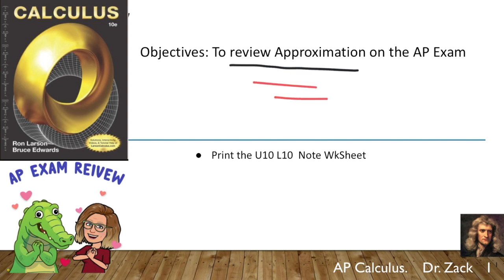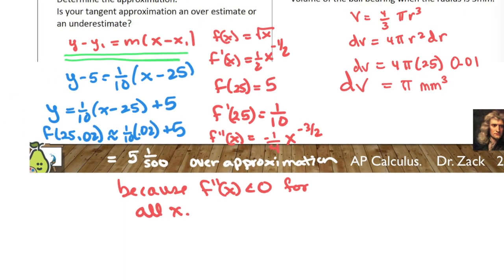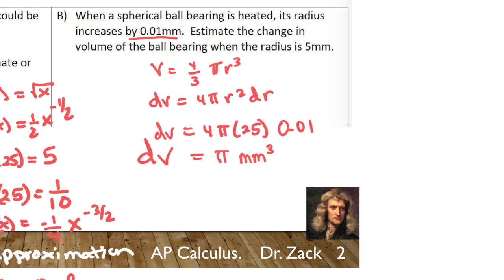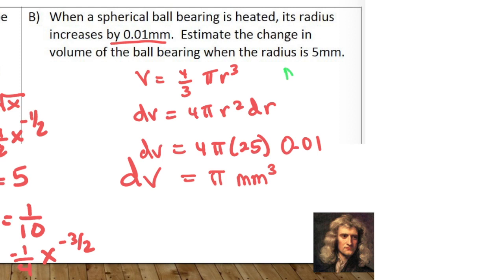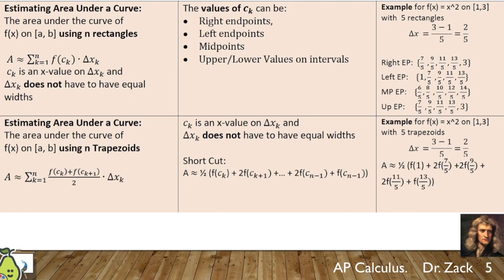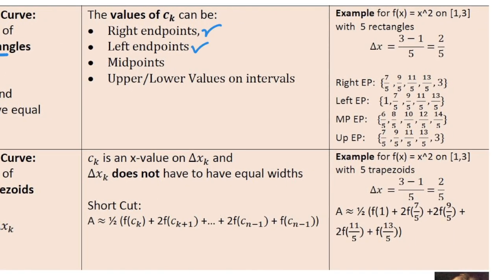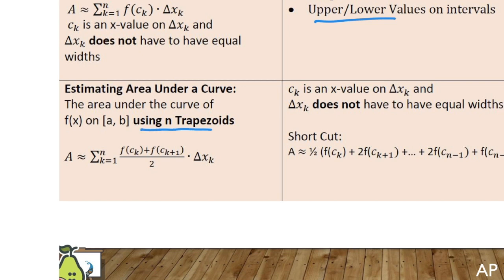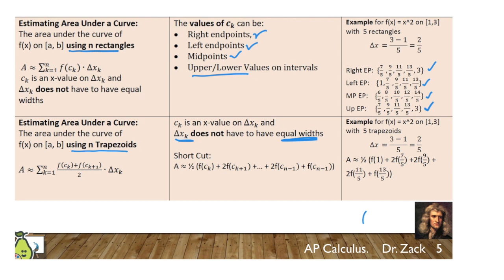U10 L10 1 Notes review Approximation wM